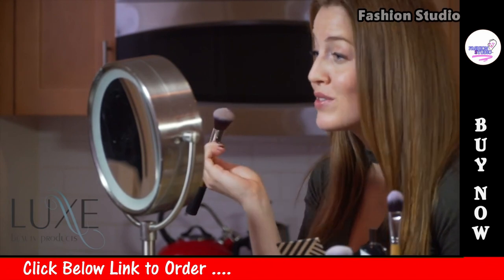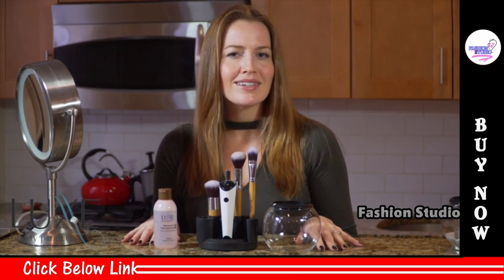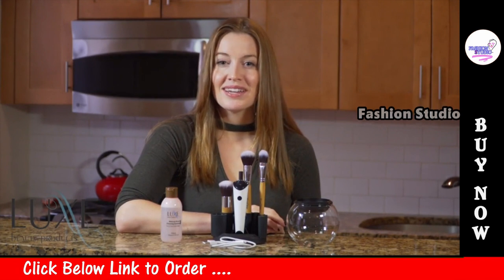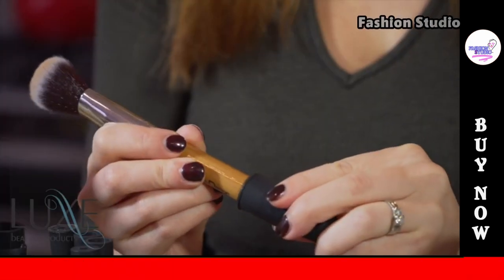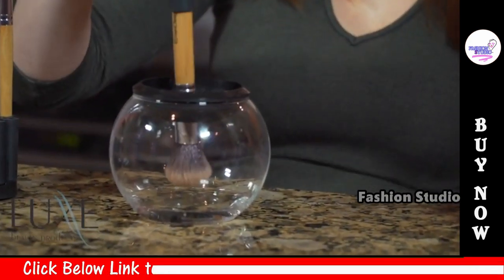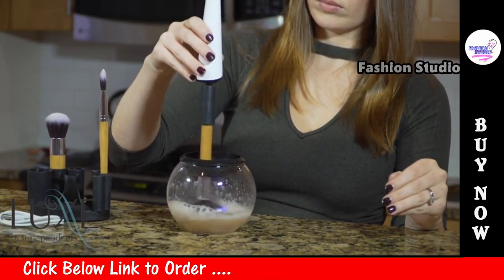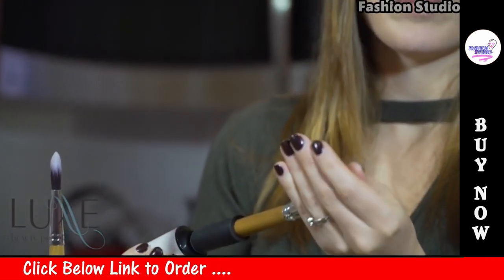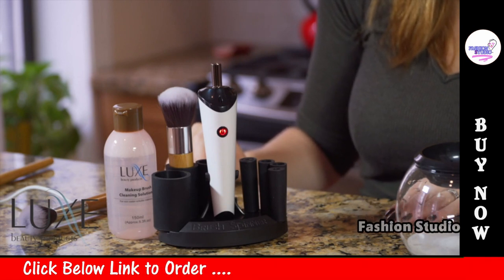Luxe Makeup Brush Cleaner | Wash and Dry Your Makeup Brushes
Hi Friends...
This video is about  Luxe Makeup Brush Cleaner
This video includes: Product phots, videos, product details and rank.

Visite our facebook page and group for more details and offers.